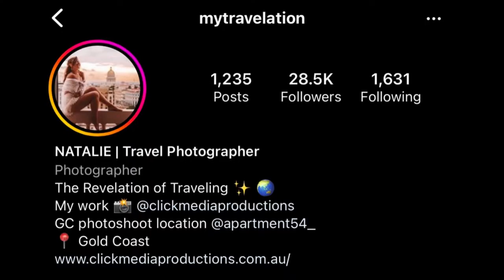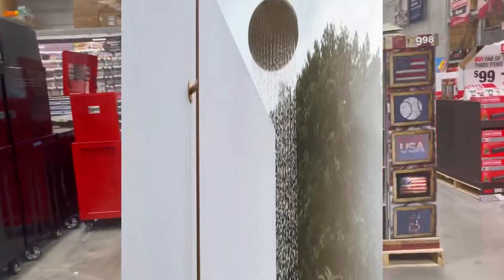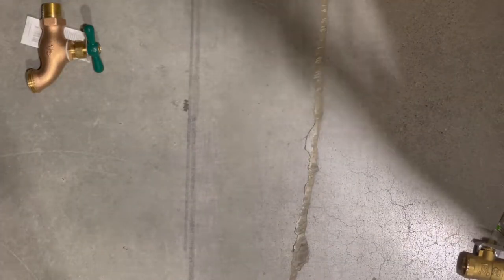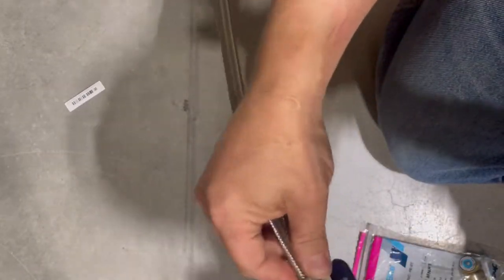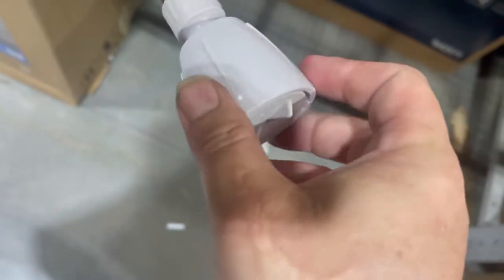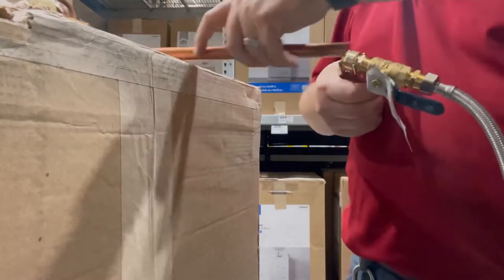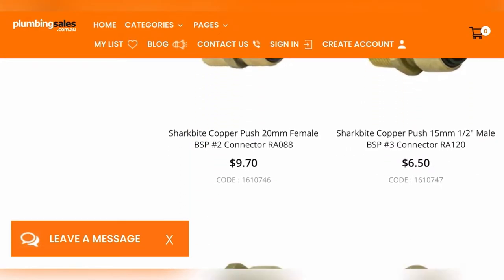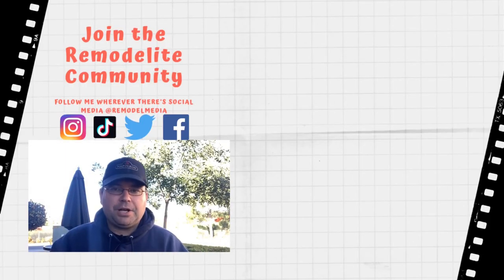How to turn a hose Bibb into an outdoor shower for under $100 - Quick Tip Tuesday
Happy to help @mytravelation

Item used in this video:

Xiny Tool Brass Garden Hose Splitter (2 Way), Solid Brass Hose Y Splitter 2 Valves with 2 Extra Rubber Washers

YELUN Solid brass Garden Hose Fittings Connectors Adapter Heavy Duty Brass Repair Female to male faucet leader coupler dual water hose connector(3/4" GHT Female to 1/2" NPT Male) 2 Pcs

Fluidmaster B4F16 Faucet Connector, Braided Stainless Steel - 1/2-Inch F.I.P. Thread x 1/2-Inch F.I.P. Thread, 16-Inch Length

U.S. Solid Brass Pipe Fitting, Hex Nipple, 1/2" x 1/2" NPT Male Pipe Adapter

1/2" NPT Female Threaded IPS Ball Valve Full Port Water Stop Shut Off,Heavy Duty Lead Free Brass,Quarter Turn,Blue Handle (1-Pack)

SharkBite 1/2 Inch MNPT Adapter, Push to Connect Brass Plumbing Fitting, PEX Pipe, Copper, CPVC, PE-RT, HDPE, U120LFA

Copper Pipe Type M - Custom Size and Length 1/2" x 5'

Copper Pipe Type M - Custom Size and Length 1/2" x 2'

SharkBite 1/2 Inch 90 Degree Drop Ear Elbow, Push to Connect Brass Fitting, PEX Pipe, Copper, CPVC, PE-RT, HDPE, U249LFA

SharkBite U280LFA Elbow, 1/2 Inch x 1/2 Inch MNPT, Lead Free, Push-to-Connect, Copper, PEX, CPVC

Copper Shower Head High Pressure Rain Shower Head Round Vintage Retro Bathroom Rain 8 inch Antique Red Copper Hose Top Shower head